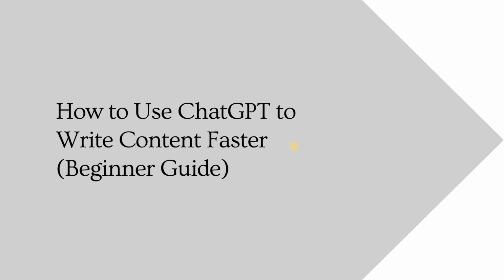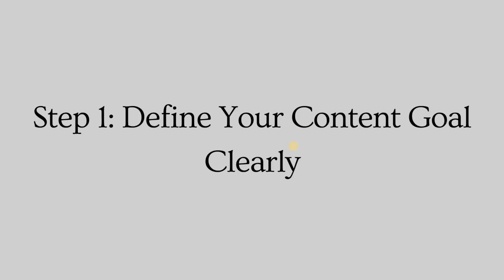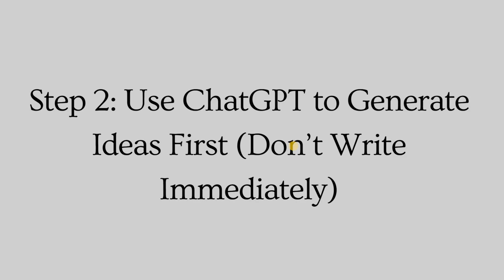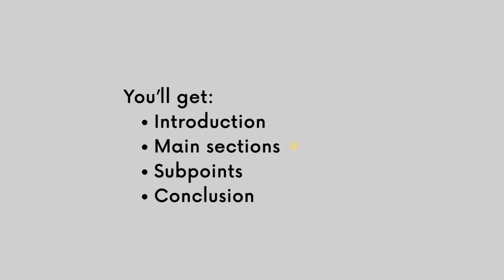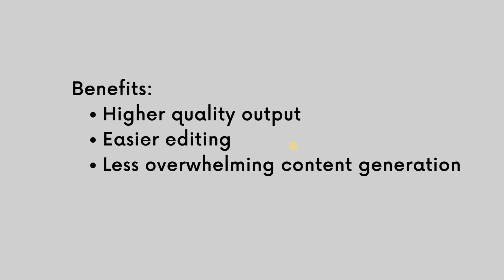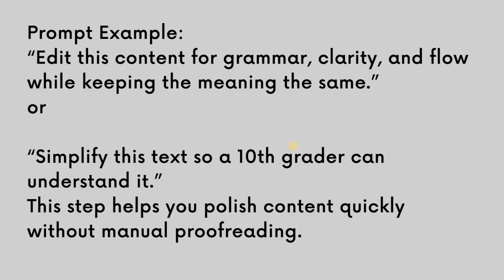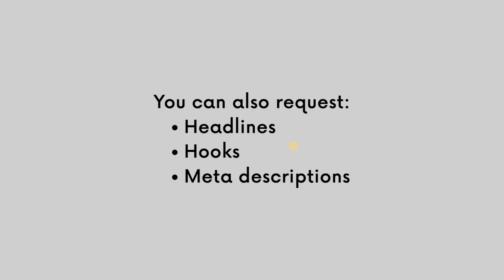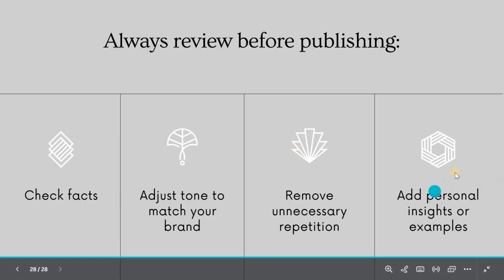Use ChatGPT to 10x Your Writing Speed (Simple Beginner Content Creation Guide)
Want to write content faster using ChatGPT? In this beginner-friendly tutorial, you’ll learn exactly how to use ChatGPT to speed up your content creation process step by step.

Whether you're writing blog posts, YouTube scripts, social media captions, emails, or website content, this guide will show you how to turn ChatGPT into your personal writing assistant.

In this video, you’ll learn:

How to clearly define your content goal for better AI results
How to generate content ideas quickly with ChatGPT
How to create structured outlines in seconds
How to write full drafts step-by-step (without getting stuck)
How to improve tone, clarity, and readability
How to edit and polish content faster
How to repurpose one piece of content into multiple platforms

By the end of this video, you’ll know how to use ChatGPT not just to write—but to write smarter and faster.